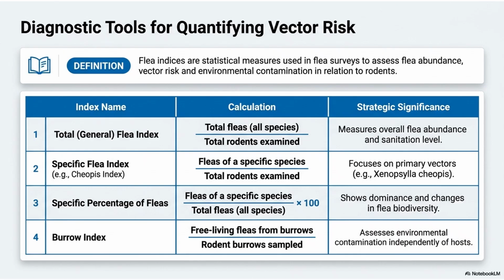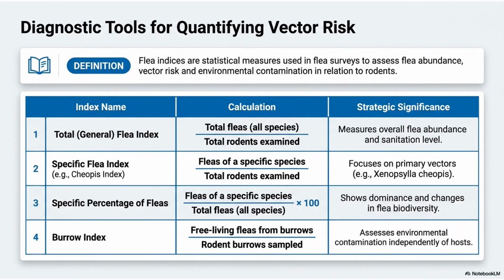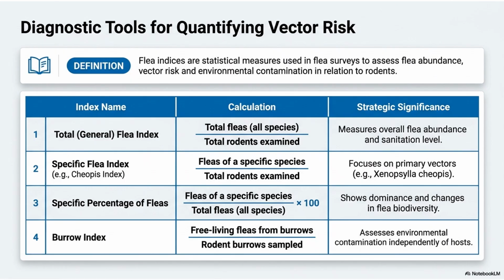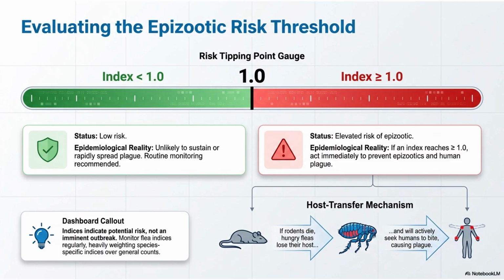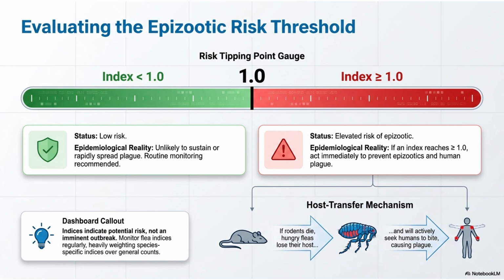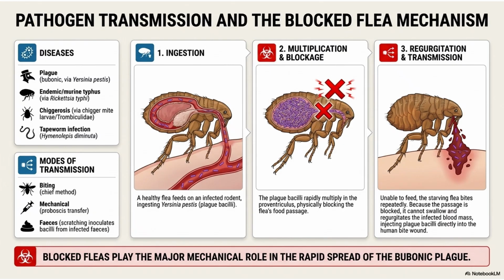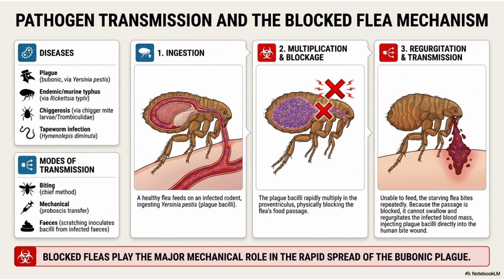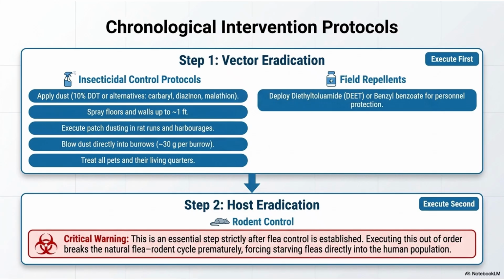Flea Indices | Blocked Flea| SPM | PSM | exam mbbs bsc preparation Very short#viva